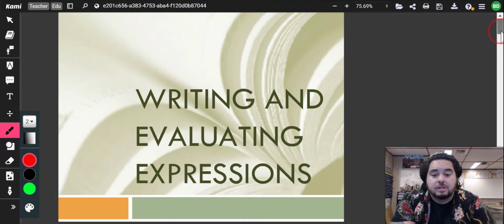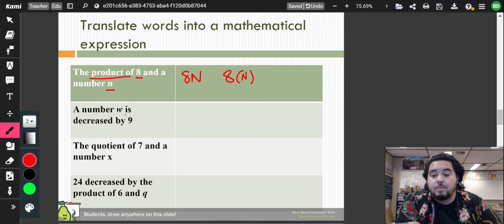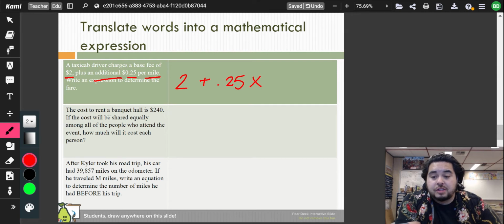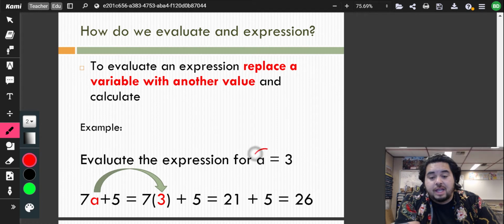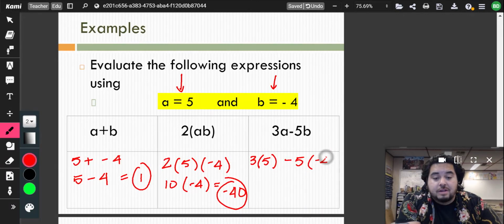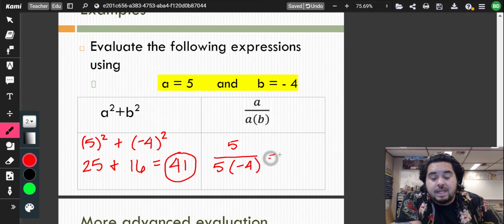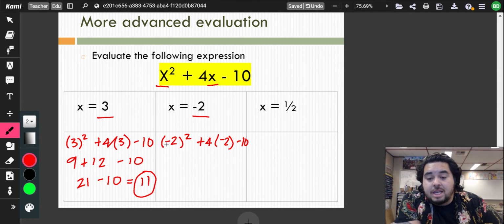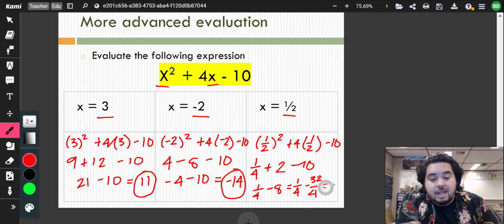Writing and evaluating expressions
Examples from our lecture on writing and evaluating expressions